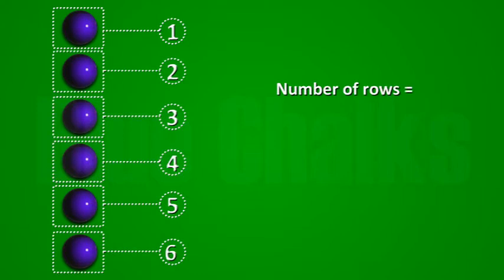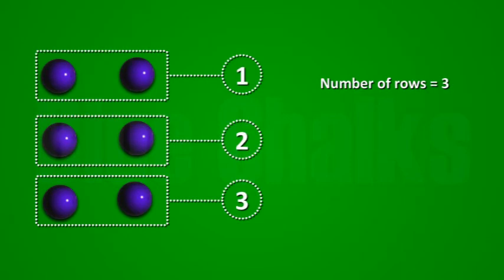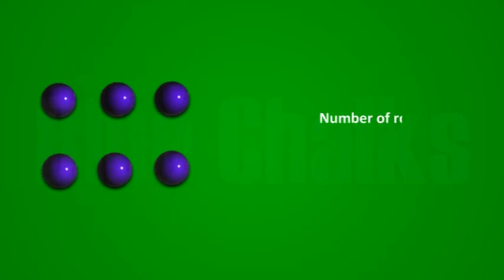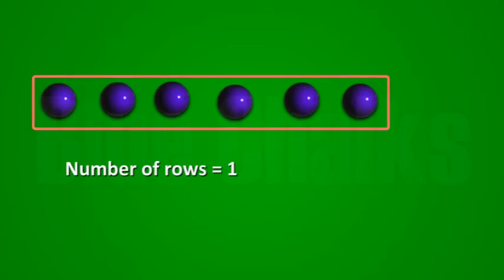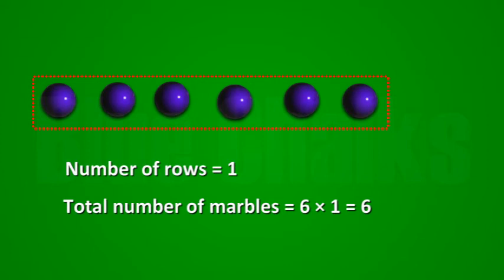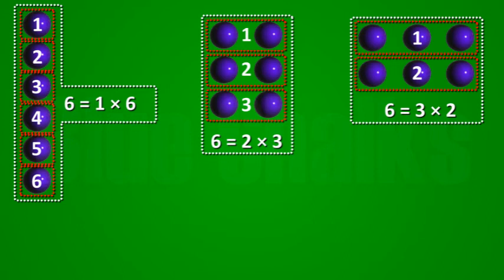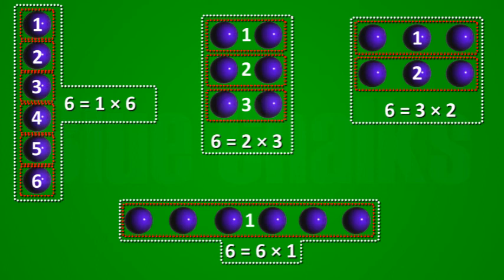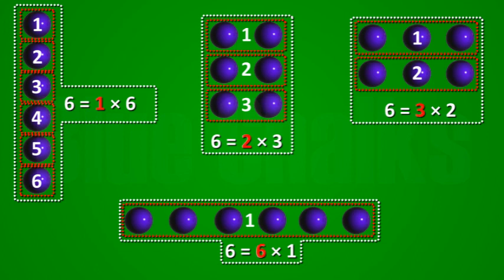PLAYING WITH NUMBERS 06.03_01_INTRODUCTION PLAYING WITH NUMBERS.mp4